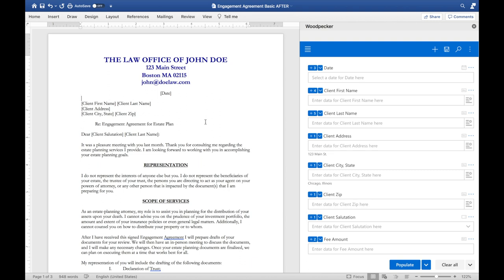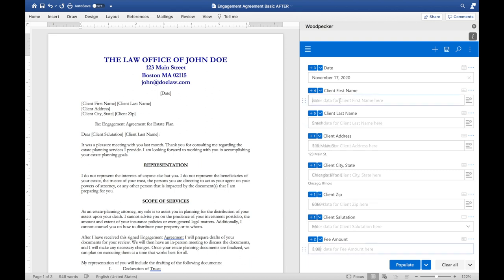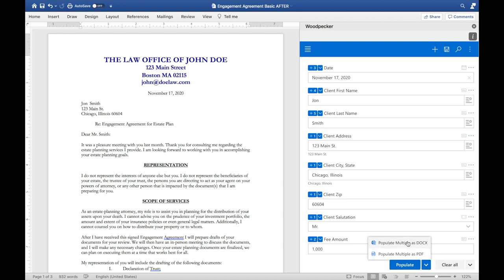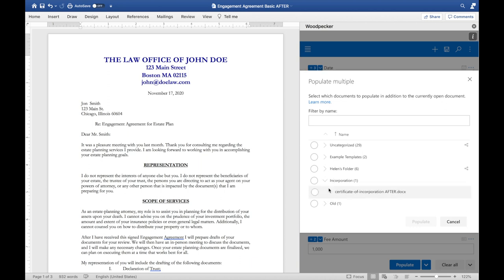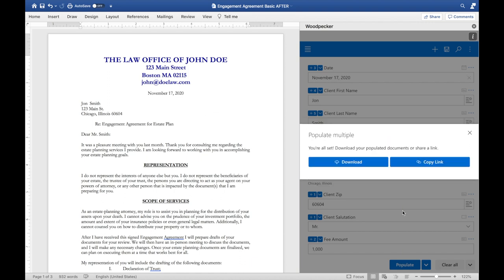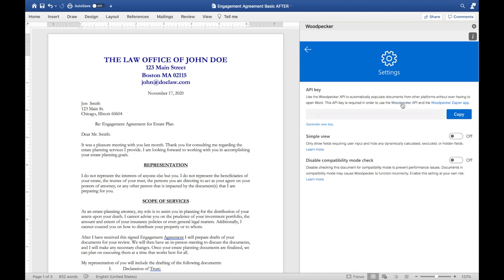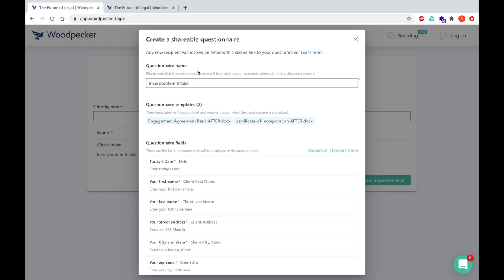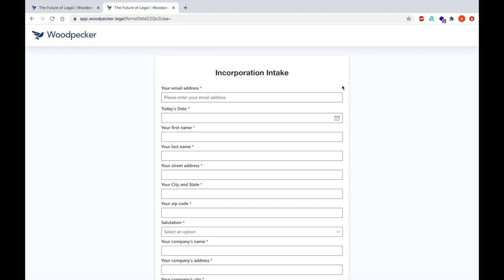How Does Woodpecker Document Automation Work?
A quick 2-minute tour of how Woodpecker Document Automation works in MS Word.